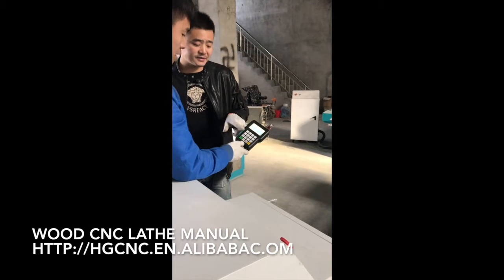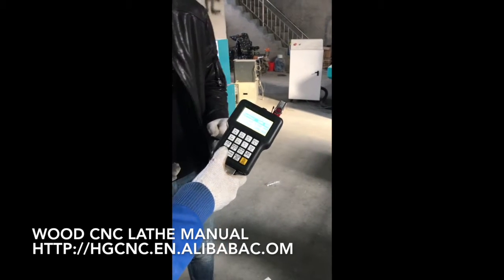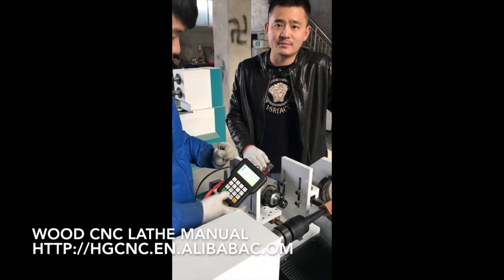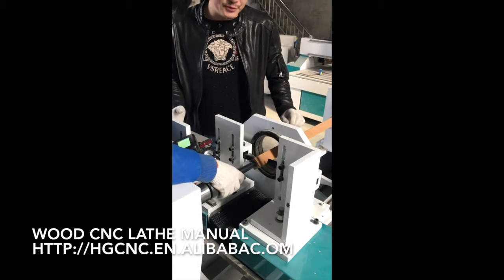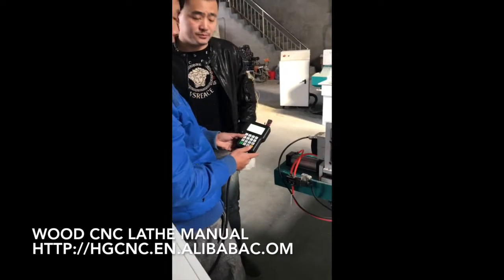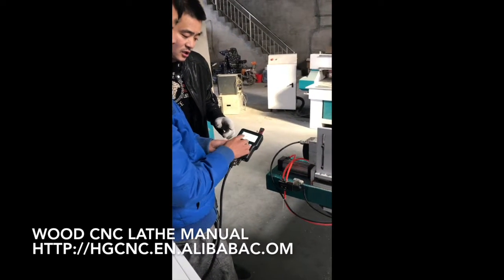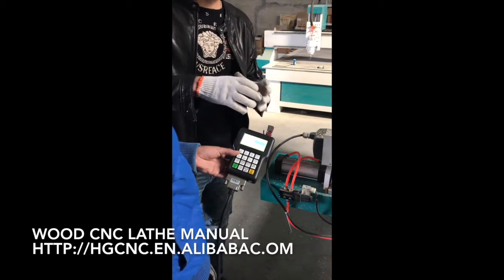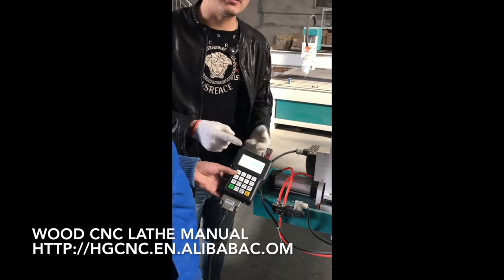WOOD CNC LATHE MANUAL2